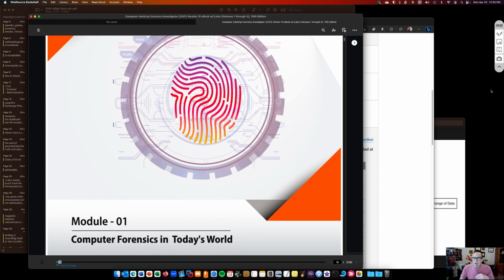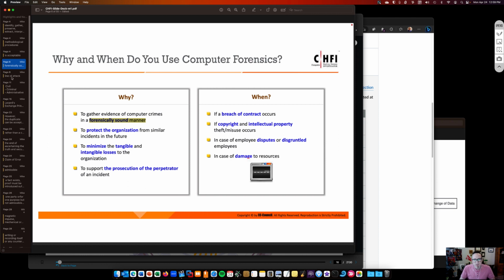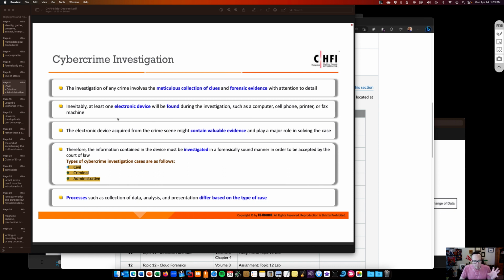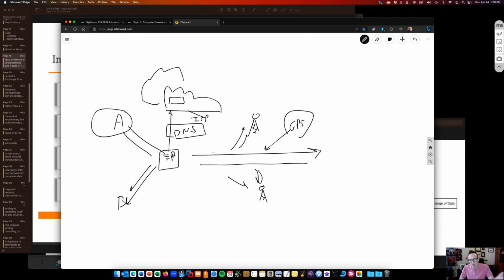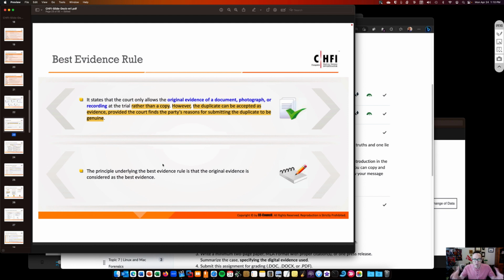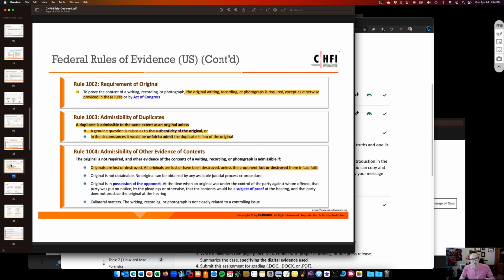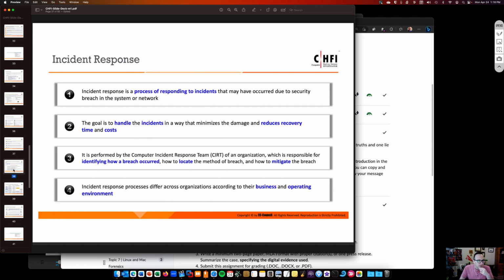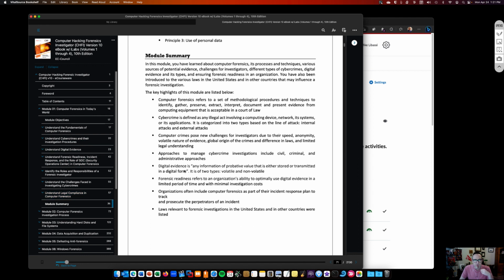CIS 2808 v2 Topic1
Topic 1 - CHFI Module 1